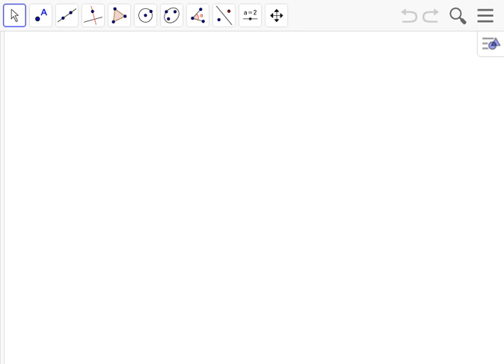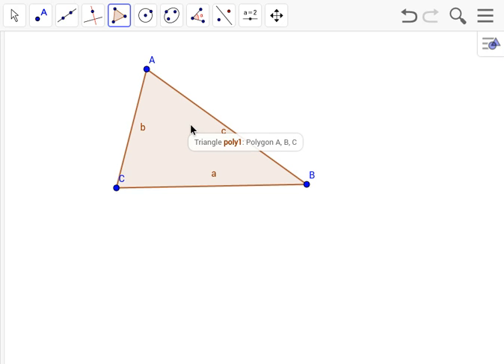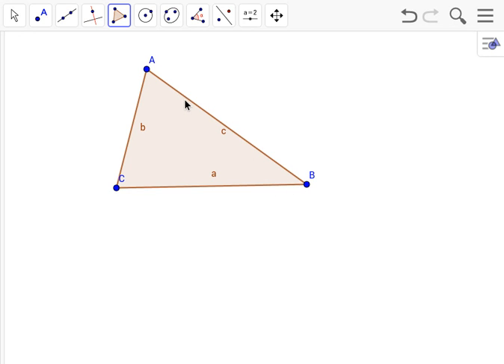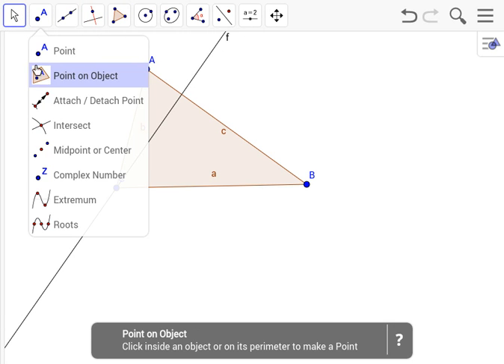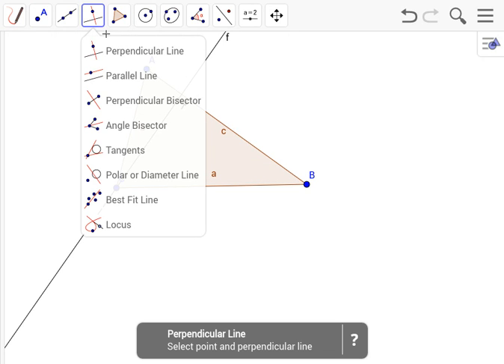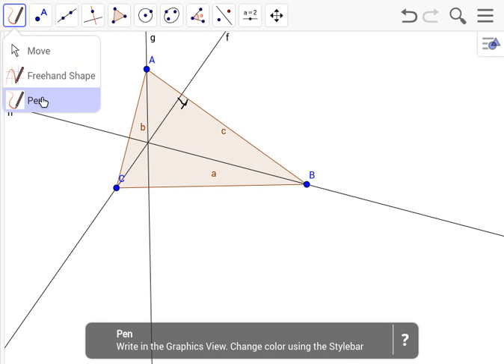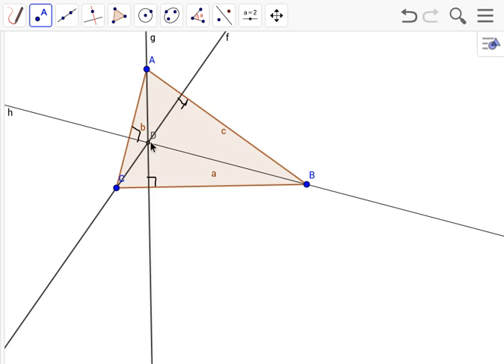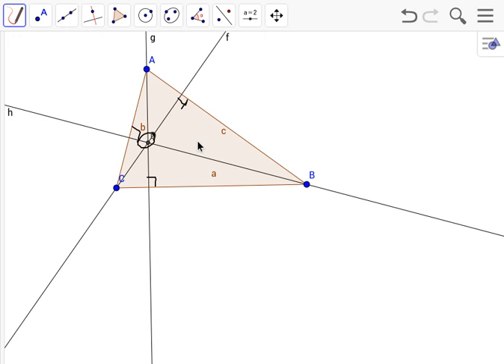Finding/Making the Orthocenter for an Acute Triangle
This video was made for a math project. This video is about me making an acute triangle, then finding the orthocenter of the triangle. Hope this was what you were looking for and I hope this helped you.